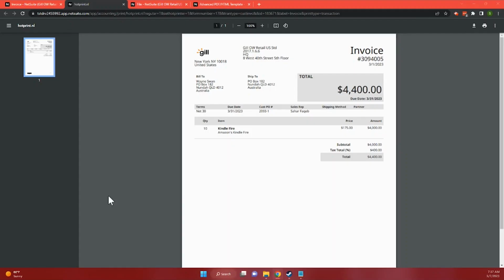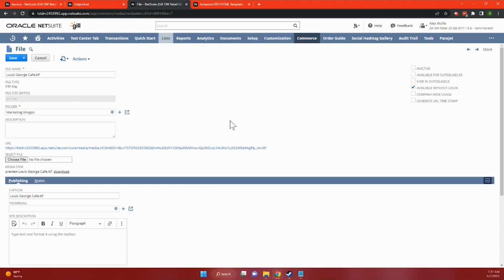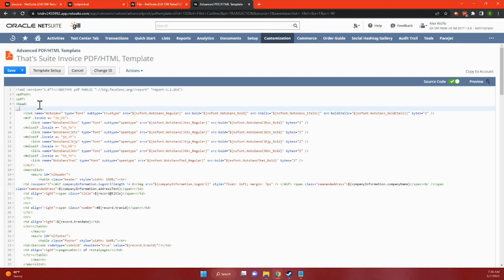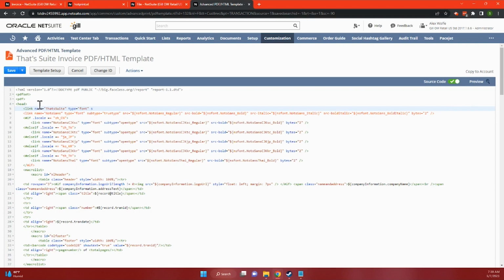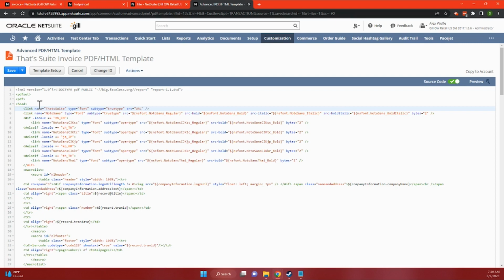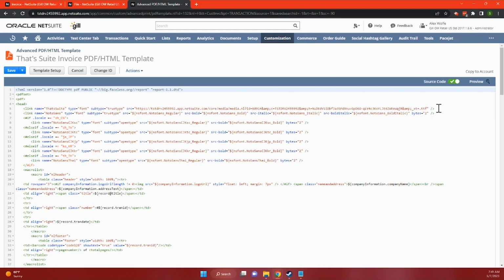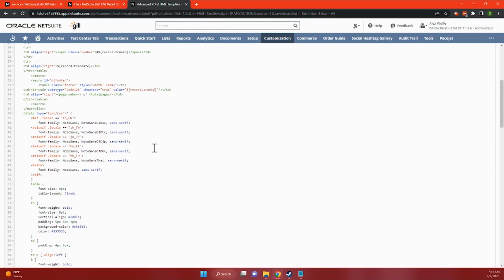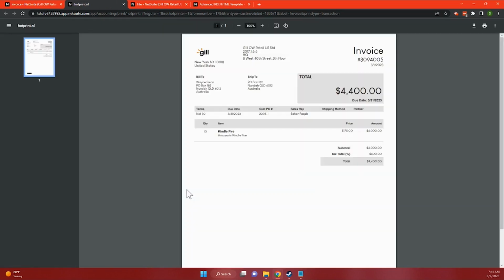How to Use a Custom Font in an Advanced PDF Template in NetSuite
Whether your company has a brand-specific font face or you just want to use a font other than what is supported out of the box, it's easy to embed any font of your choosing into an Advanced PDF template.  In this video, I'll walk through the steps for adding a custom font into an Advanced PDF Template with minimal coding required.

The code snippet used in this video is:

[ANGLED BRACKET]link name="NAME" type="font" subtype="truetype" src="URL" /[ANGLED BRACKET]l

Please note that you may need to change the subtype if your font file has a different format.

ABOUT ME
My name is Sarah Emery and I am a "certi-fived" NetSuite ERP consultant and three-time SuiteWorld speaker with 12 years of experience.  Prior to entering the world of implementing and consulting, I spent six years as a system administrator, where I developed my passion for NetSuite.  Each week, I post quick videos to share some of the tips, tricks, and helpful hints that I've discovered over the years.